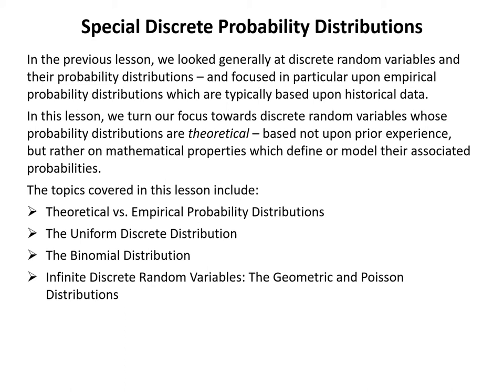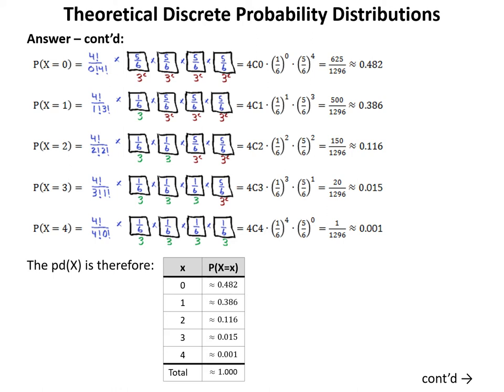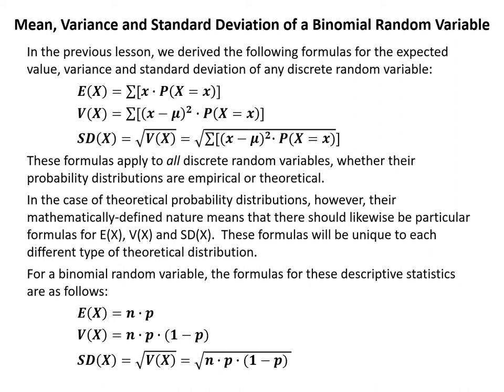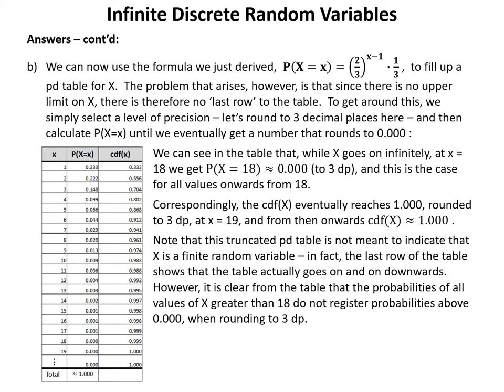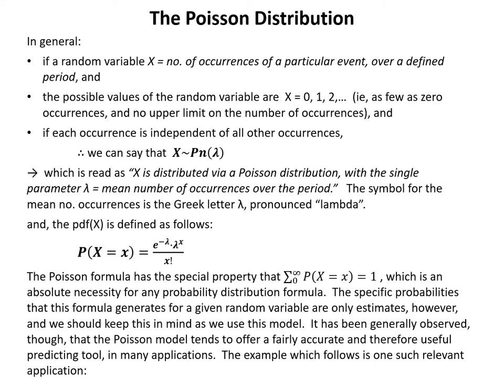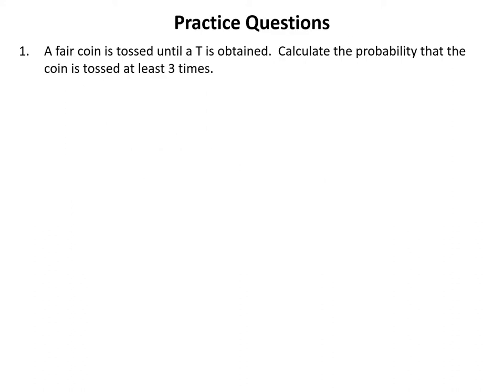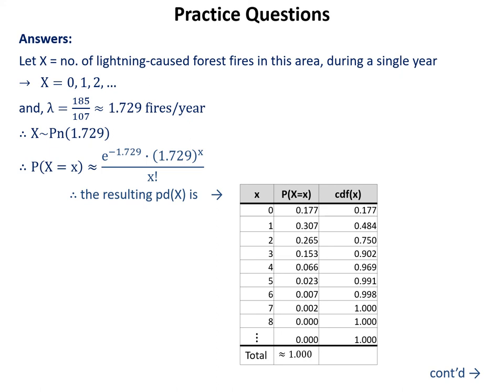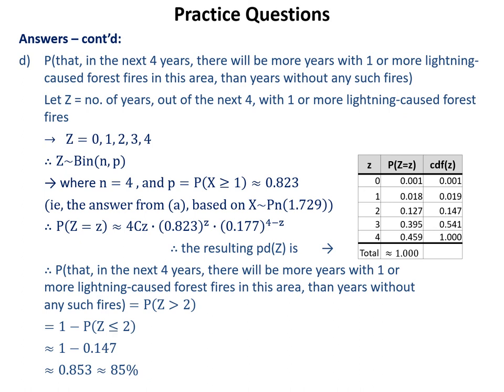Special Discrete Probability Distributions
Ursa Campus Breakdown Course: Introductory Statistics and Probability
This lesson covers the following topics:
* Theoretical vs. Empirical Probability Distributions
* The Uniform Discrete Distribution
* Infinite Discrete Random Variables: The Geometric and Poisson Distributions